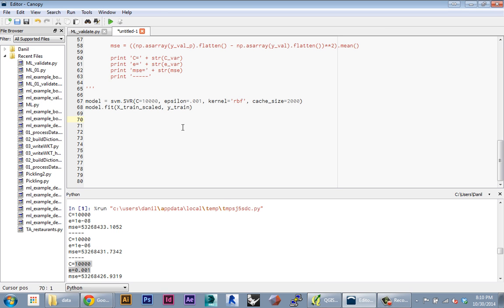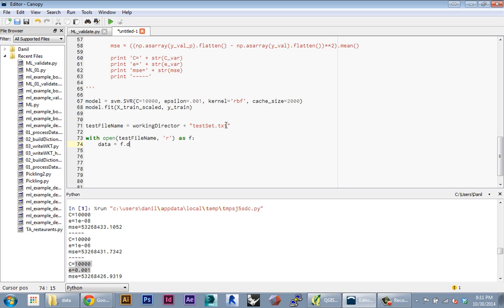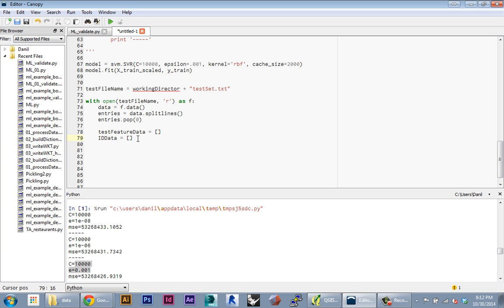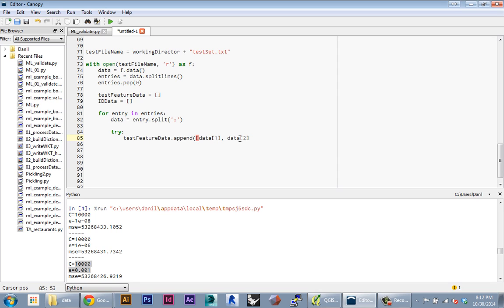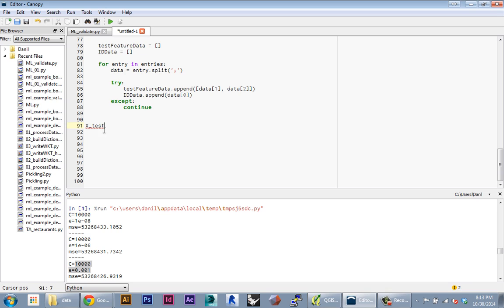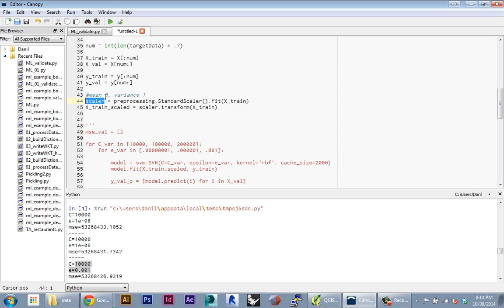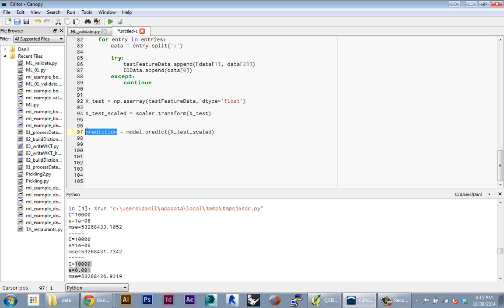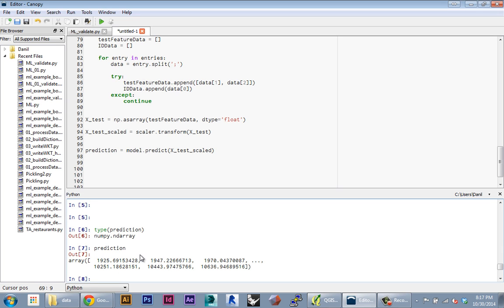Data Mining the City FA14: Week 9 ML Demo Part 7/9: Making predictions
Recorded for a class at Columbia University's Graduate School of Architecture, Planning, and Preservation